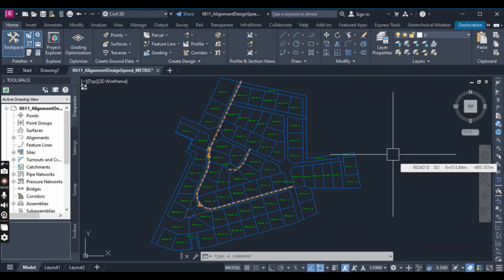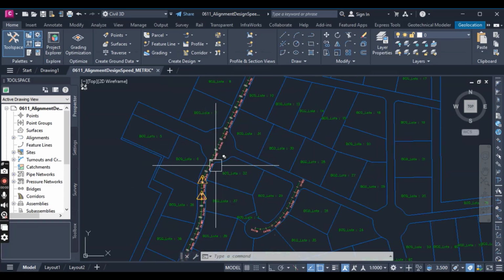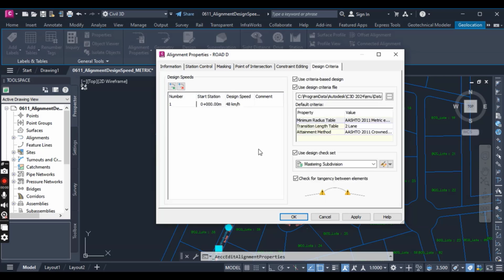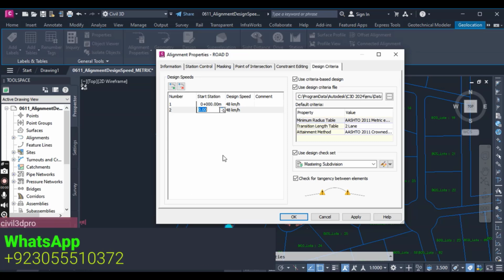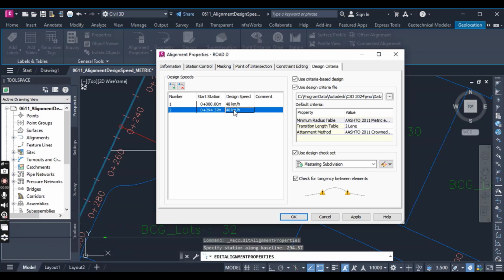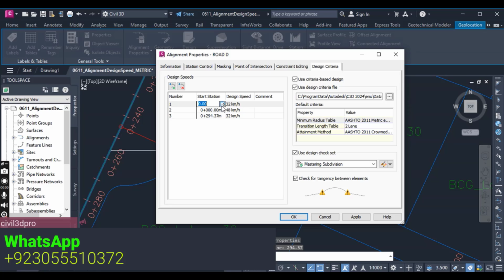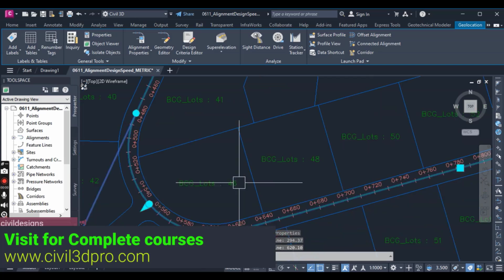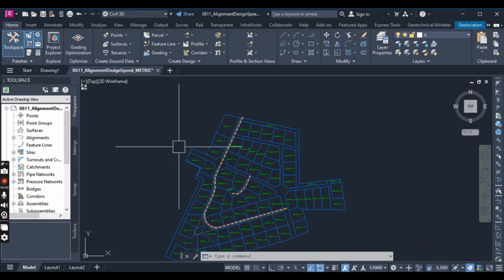6.11 How to Add Series of Design Speed to Road Alignments in Civil 3d | Advance Civil 3d Full Course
Welcome to Civil 3D Pro! In this advanced Civil 3D tutorial, we’ll guide you step-by-step on how to add a series of design speeds to road alignments in AutoCAD Civil 3D — a key skill for anyone working on subdivision street planning, highway design, or civil 3D roadway engineering.

In this session of our Civil 3D advanced course, you’ll learn:

✅ How to assign and manage design speeds across multiple segments of a road alignment
✅ Techniques for Civil 3D alignment methods and alignment-based profile creation
✅ Tips for optimizing your Civil 3D road design using proper design speed assignment
✅ How to improve accuracy in superelevation calculations
✅ Best practices for Civil 3D alignment series and road alignment creation

Whether you're designing a subdivision street or a complex highway, mastering Civil 3D design speed inputs ensures better safety, performance, and approval-ready plans.

This video is part of our full Civil 3D road design tips and alignment series – designed specifically for engineers, students, and professionals looking to level up their skills in Civil 3D.